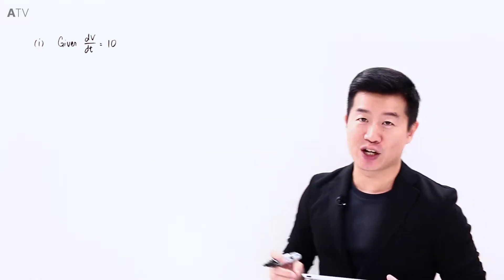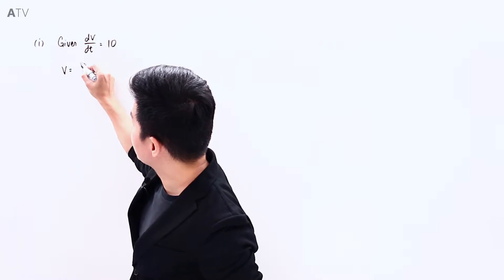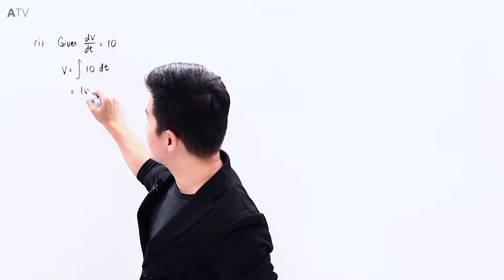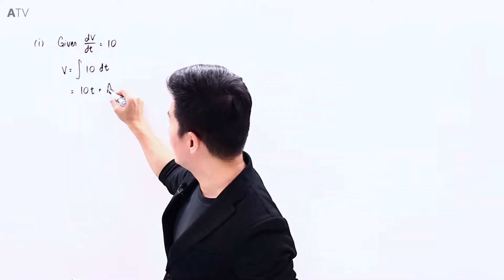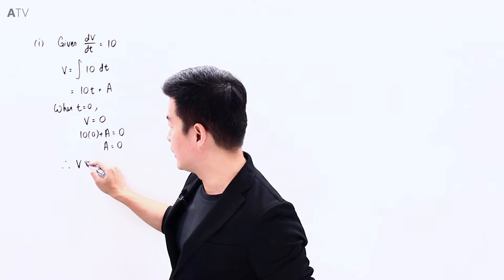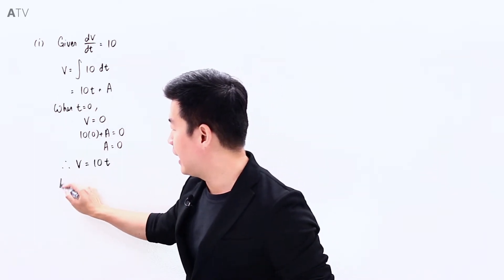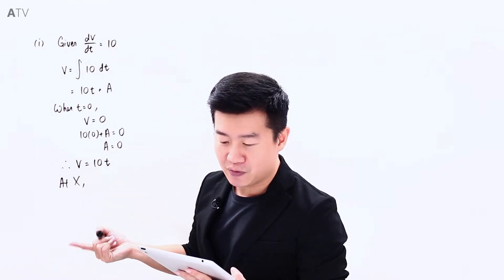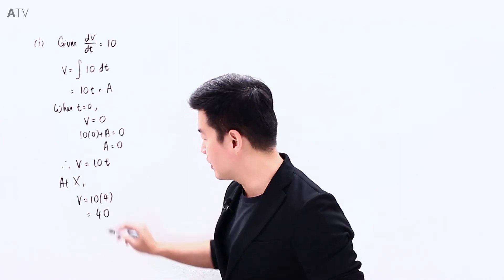O Level A Maths2017 1 Q 9 i